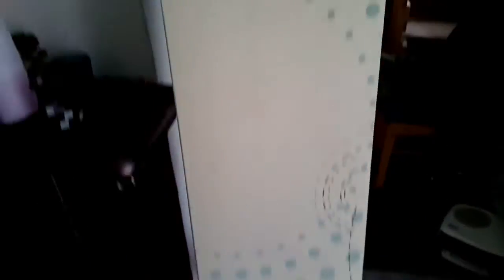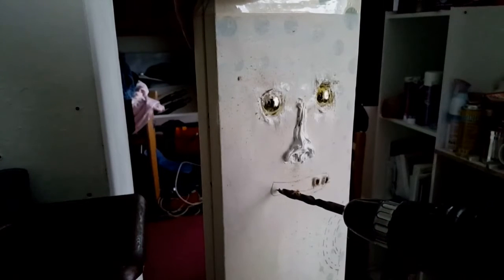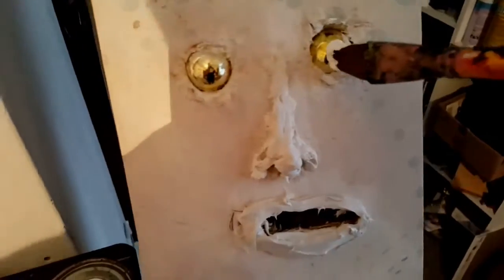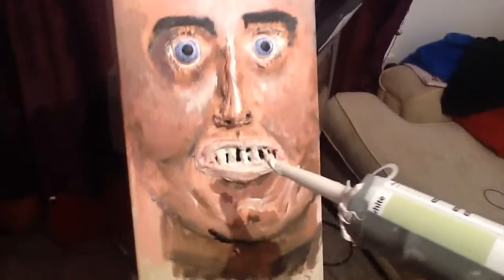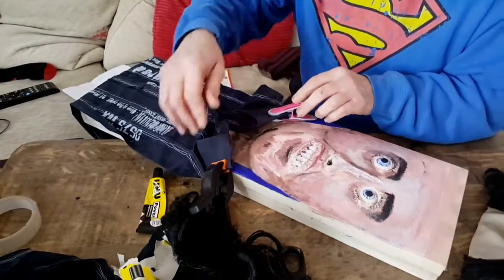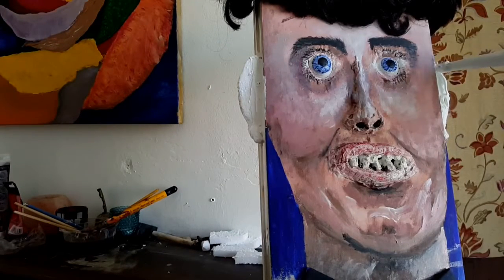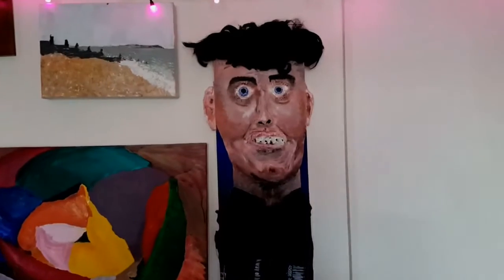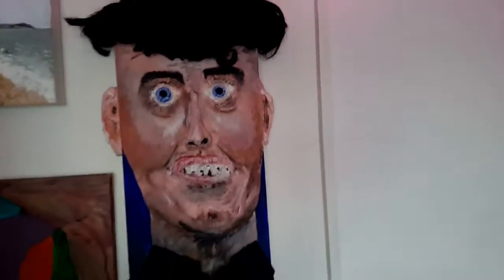3D Silicone Canvas man ( Ted ) EXPERIMENTAL ART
Meet Ted... my experimental 3D Silicone canvas man